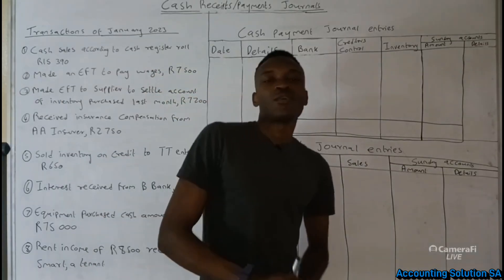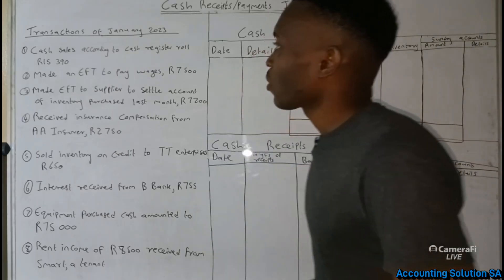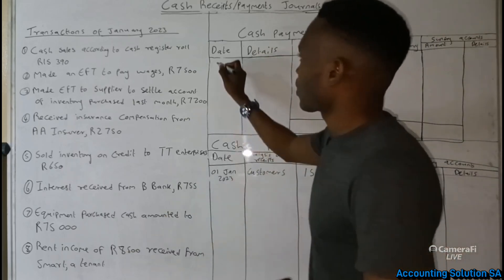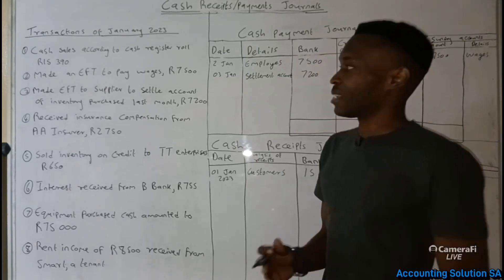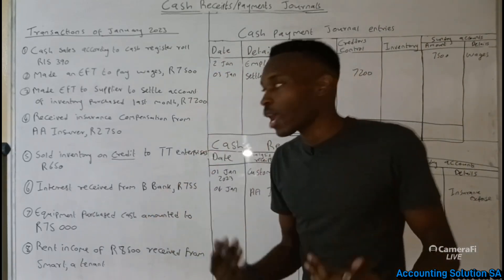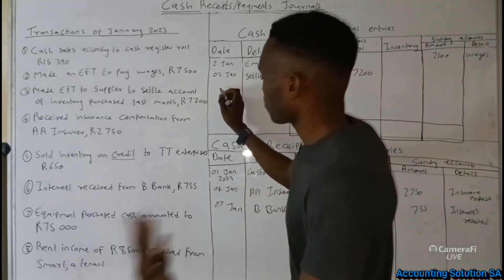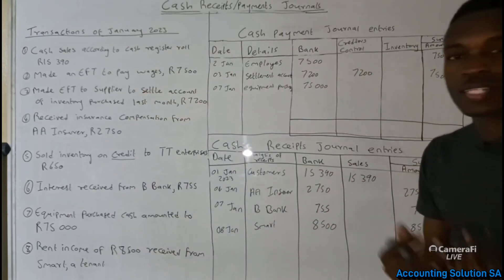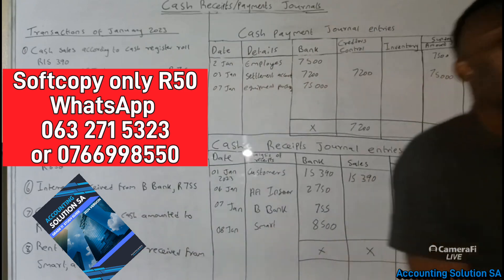Grade 10 Accounting | CRJ and CPJ | TERM 1 2024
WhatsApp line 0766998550